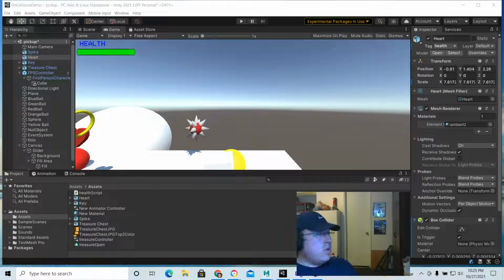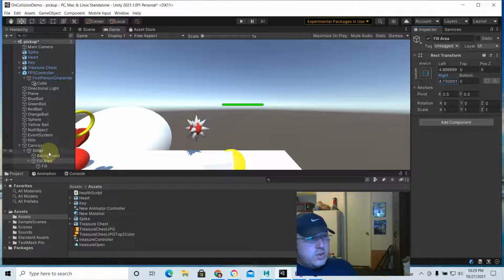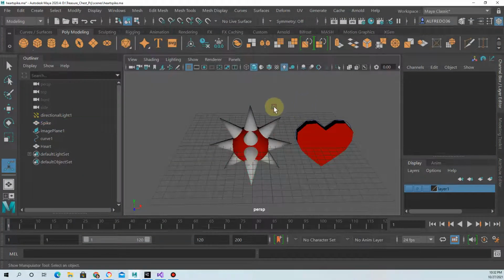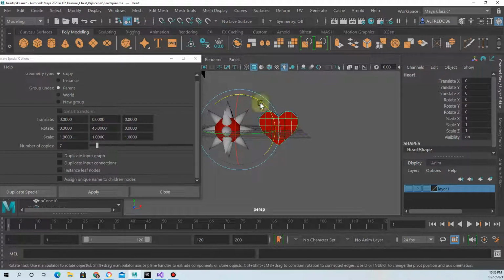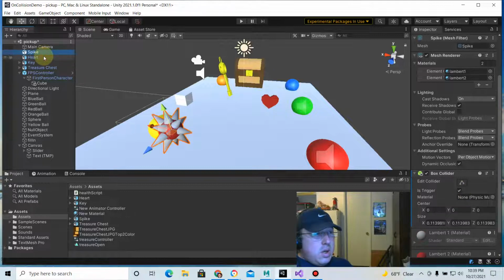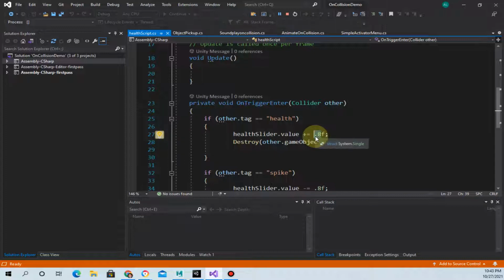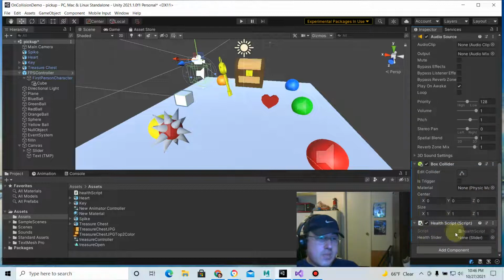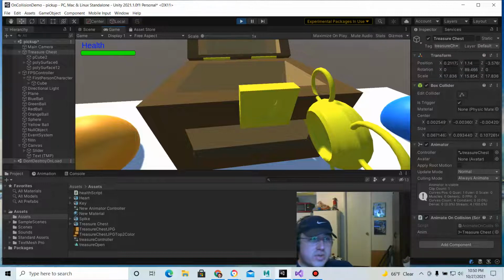Unity: Player Health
In this Unity tutorial I show you have to make a health bar and how it is affected by nearby items.